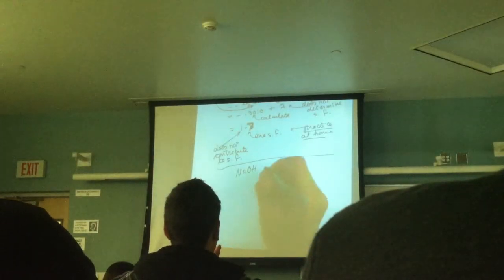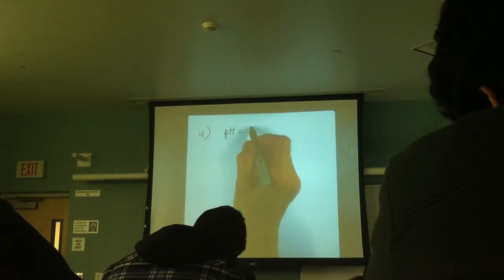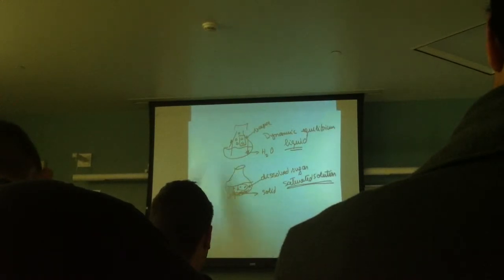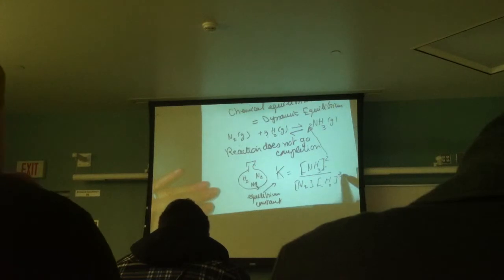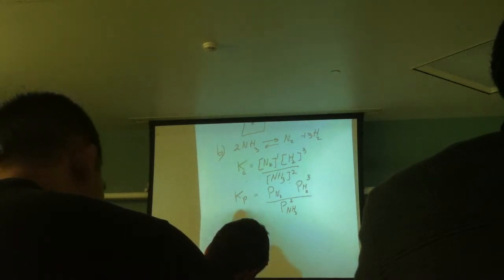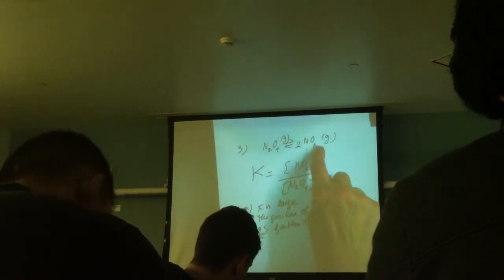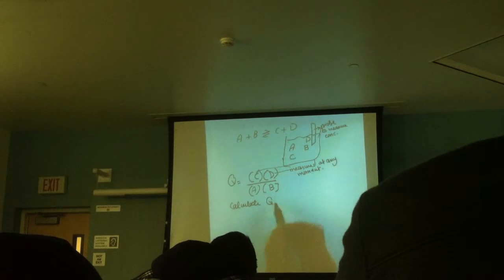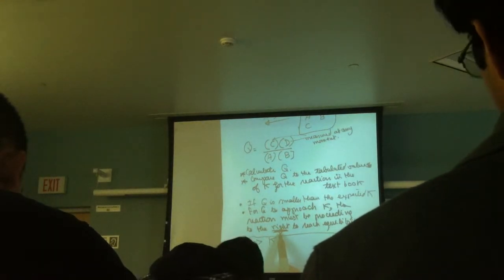Boxer Chem 10/23/12 ep3